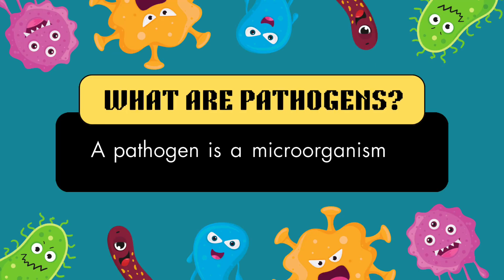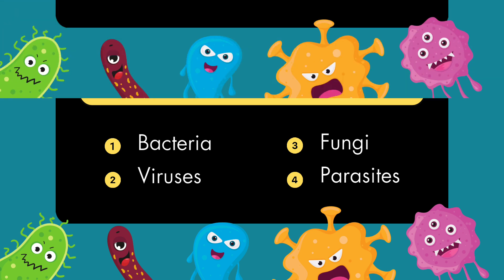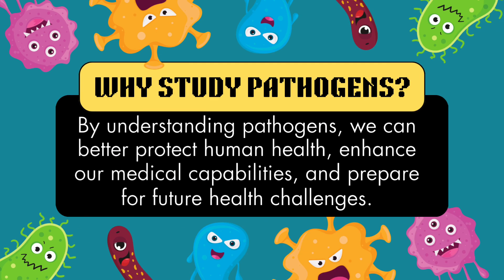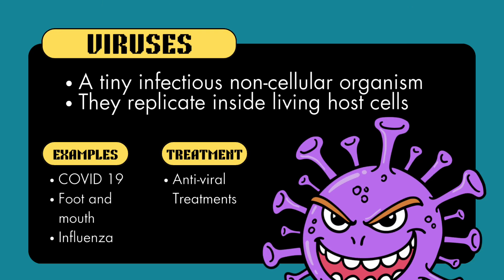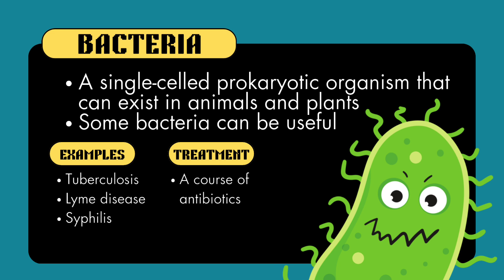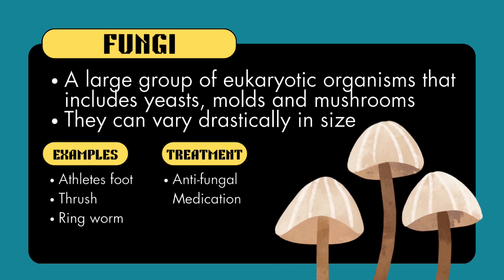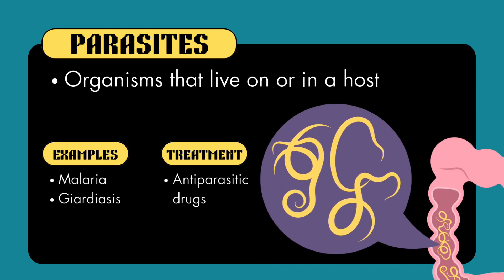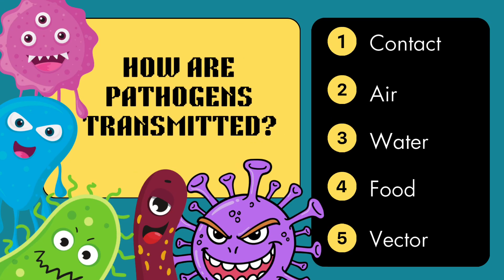Understanding Pathogens: Bacteria, Viruses, Fungi & Parasites | Explained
Welcome to our in-depth exploration of Pathogens — microscopic organisms that cause diseases in humans, animals, and even plants. 🌍🔬

In this video, you’ll learn:

✅ Types of Pathogens (Bacteria, Viruses, Fungi, Parasites)

✅ How pathogens spread and infect the body

✅ Common diseases caused by each type

✅ How the immune system fights back

✅ Prevention and treatment strategies

Understanding pathogens is important to protect ourselves and promote better health — especially in our everyday environment.

Whether you're a student, teacher, or simply curious, this video is perfect for learning and awareness!